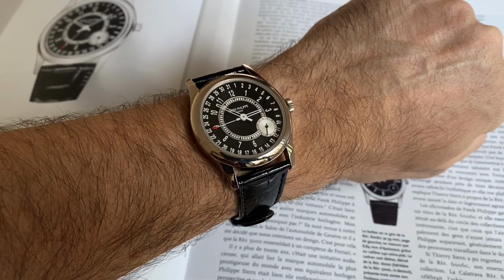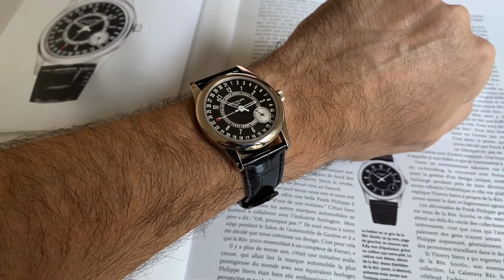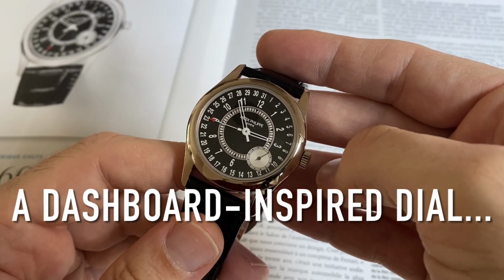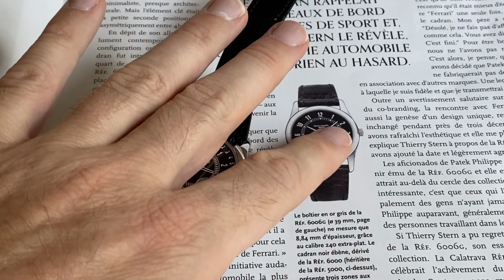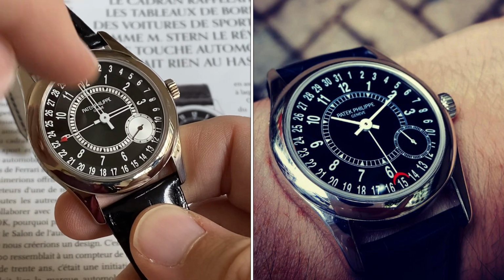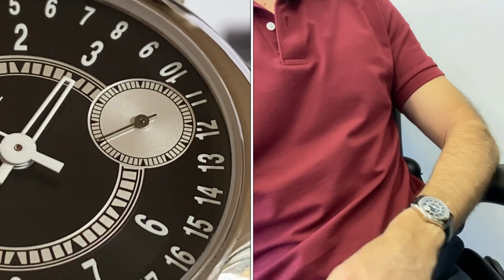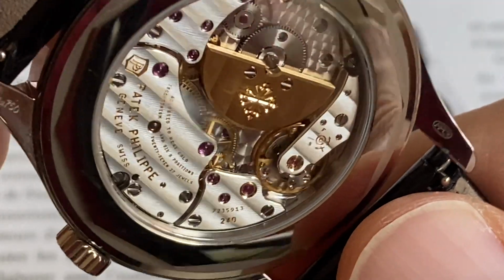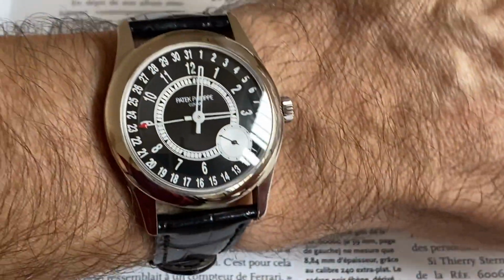Patek 6006G: How a soured Ferrari collaboration spawned a spectacular Calatrava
Sometimes things work out for the best and when the 5000 entered the Patek Philippe collection rather than becoming a dashboard-inspired gift watch for Ferrari customer, it was to become the first in a line of new unforgettable Calatrava models.